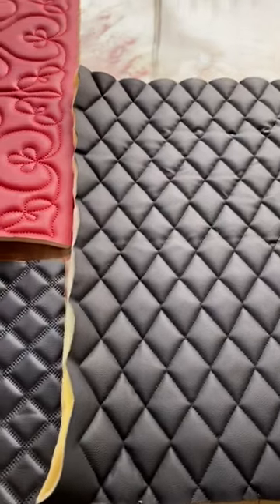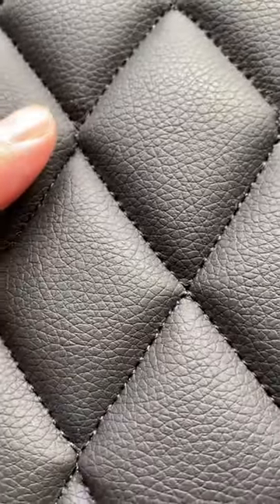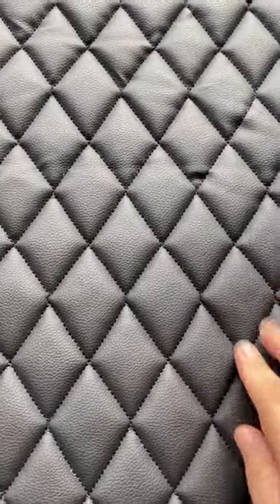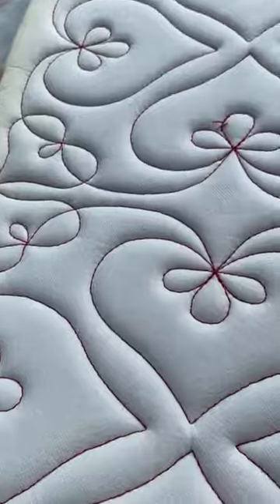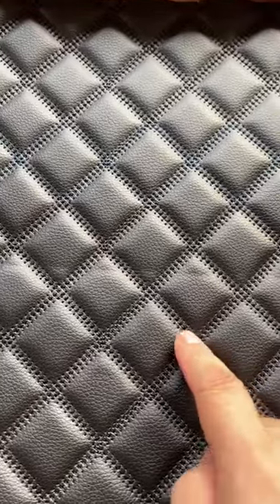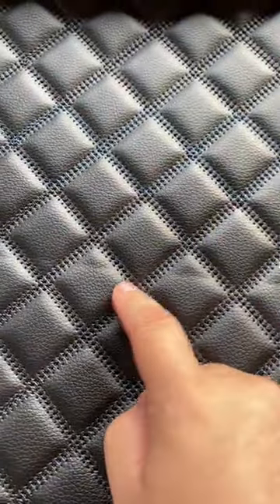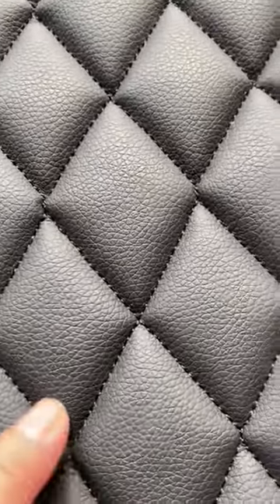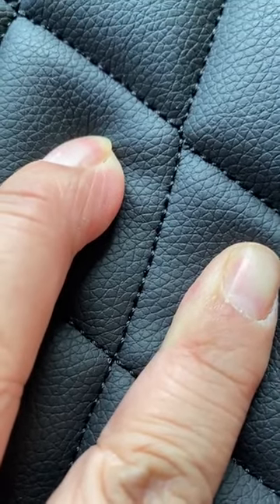Single color Quilting and Embroidery machine How to make same as strong thread sewing stitches